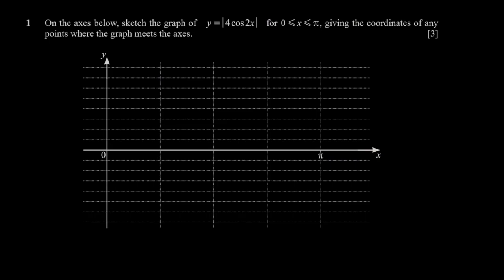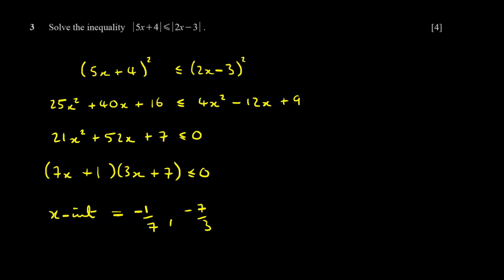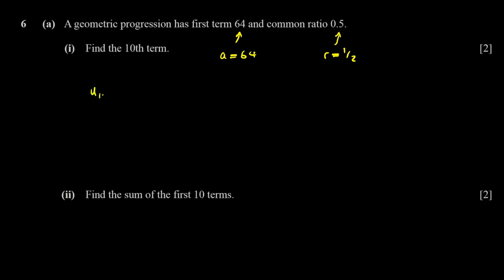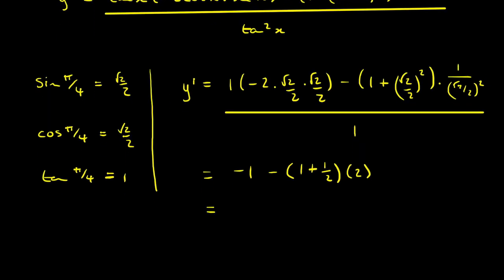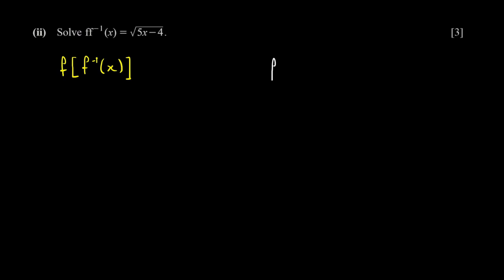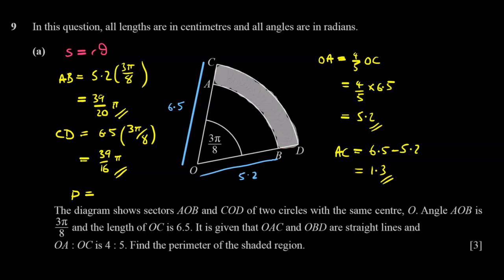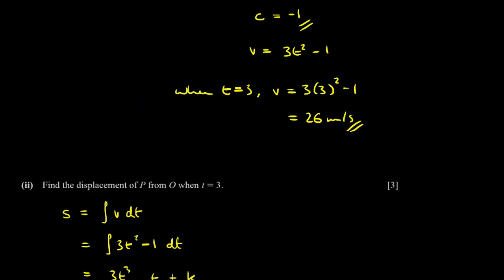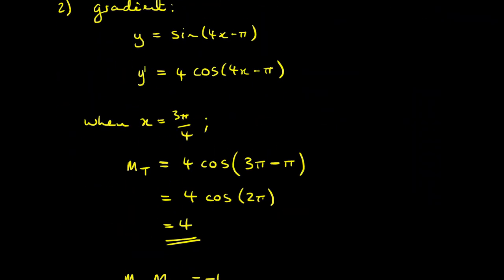IGCSE Add Math | March 2023 | Paper 2 (0606/22/F/M/23)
0:00 Question 1
5:05 Question 2
9:55 Question 3
14:01 Question 4
18:16 Question 5
25:07 Question 6a
18:53 Question 6b
33:06 Question 7a
39:33 Question 7b
46:36 Question 8a i
50:46 Question 8a ii
54:22 Question 8a iii
56:50 Question 8b
1:00:27 Question 9a
1:04:19 Question 9b
1:10:45 Question 10a
1:16:55 Question 10b
1:21:09 Question 11